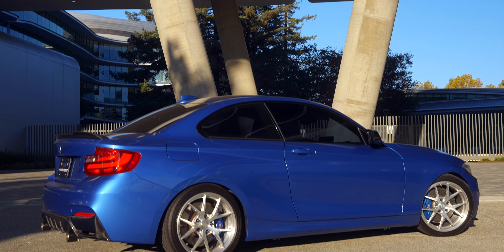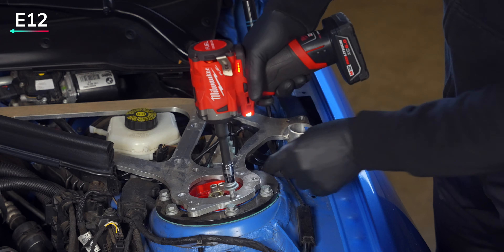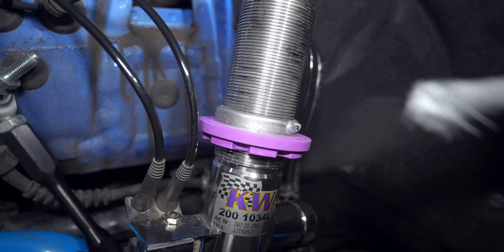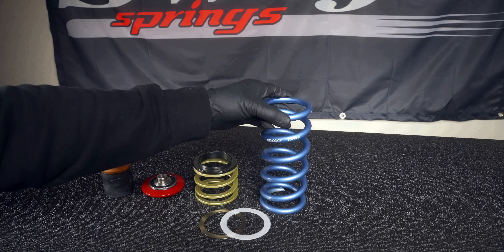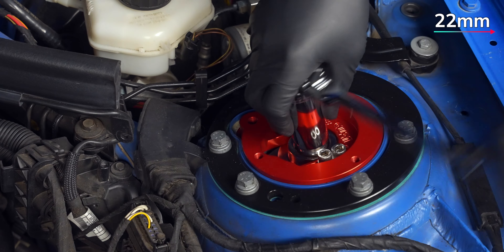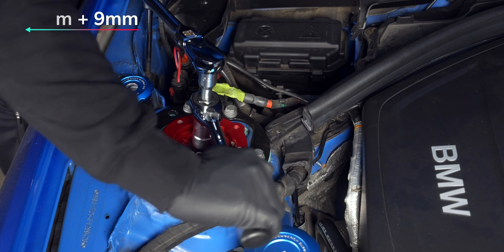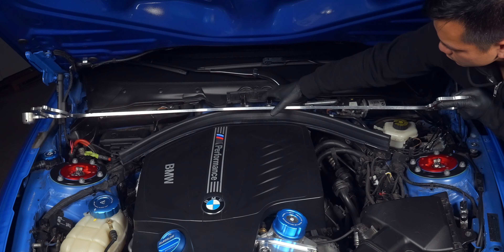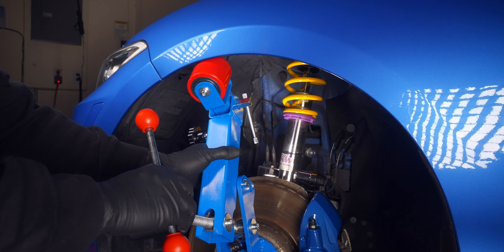WATCH THIS Before Buying KW Coilovers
Here's why I made the switch to $300 springs from my coilover kit and you should too!

Passthrough Sockets
Spindle Spreader
Hex Sockets
PB Blaster
Chrome Sockets: Socket Set
Impact Wrench
High Speed Ratchet

00:00 WHY?!
01:00 Remove the covers and braces
01:43 Remove the Old Spring
03:01 Clean & Prep the Strut
03:14 Vorshlag Camber Plates
04:23 Swift vs KW
04:37 Installing the lowering springs
07:00 WARNING!
07:28 Why Swift Springs???
08:38 Dialing in Preload & Initial Height
09:29 Strut Brace and Cover Install
10:06 Final Adjustments
10:38 Initial Impressions
10:52 Measurements